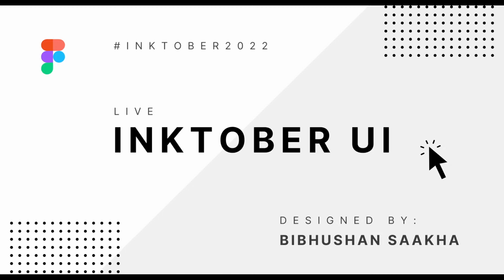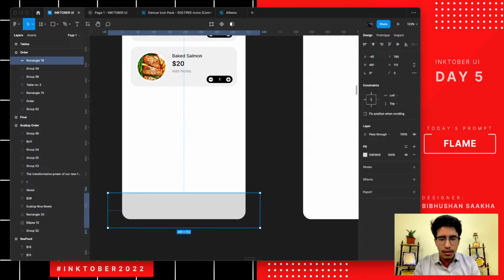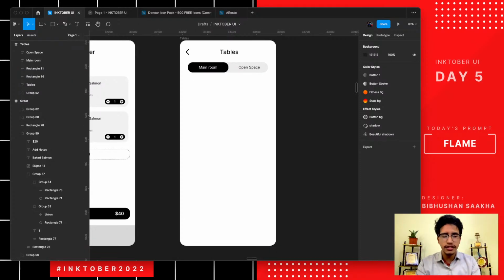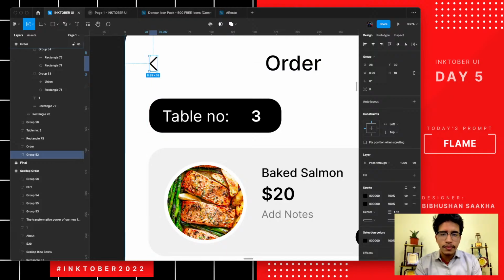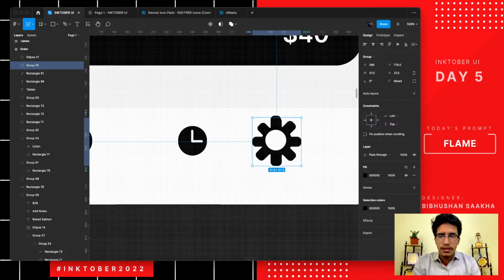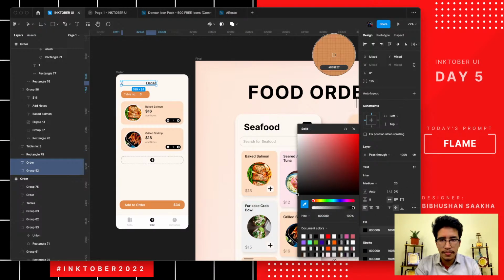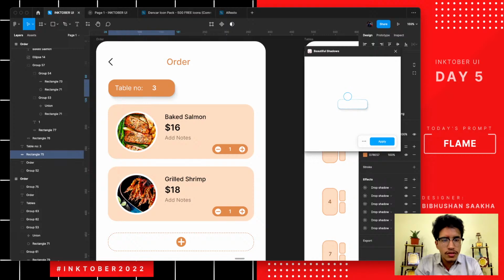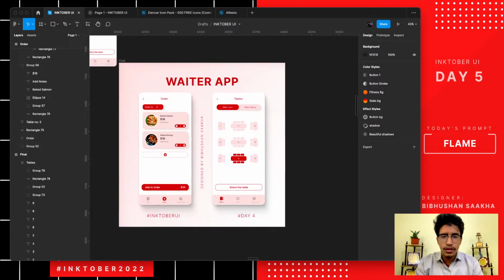Inktober UI [ LIVE ] Day 5 - Flame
USING INKTOBER PROMPTS TO CREATE BEAUTIFUL USER-INTERFACE DESIGNS

Inktober:
Inktober is a worldwide art challenge originally started to do an ink drawing every day for the 31 days of October using prompts/ themes provided on the official inktober site:

Inktober UI:
Inktober UI is a design challenge with the same rules as the official Inktober challenge but instead of inking your work, we use the provided prompts to create UI screens for Apps and Websites.

I will be using Figma for UI Designing and Prototyping for this whole challenge.

The whole process of creating User Interface Designs will be streamed live on this Youtube Channel.

You can Join this challenge! This challenge is for anyone and everyone willing to improve their Designing Skills. Even if you are a beginner or have no knowledge of design, you can take this as an opportunity to learn the skills!

After all, Every Skilled person was once a Beginner.

If you are participating, do let me know!

Designed By: Bibhushan Saakha

VITOVI - Relaxing Beats